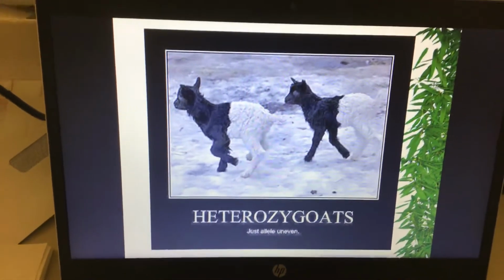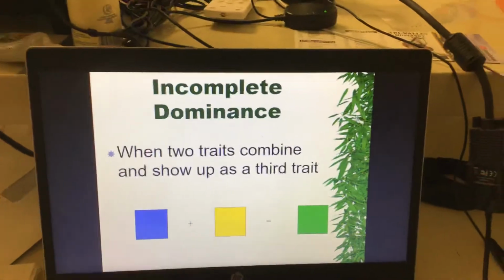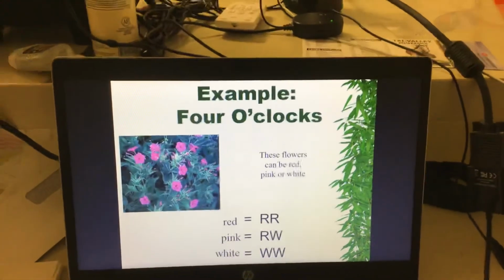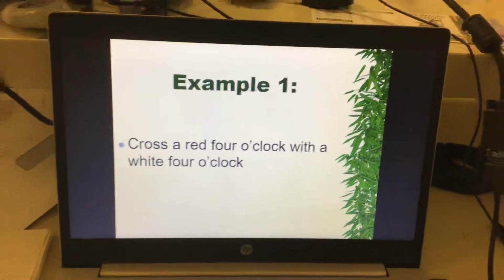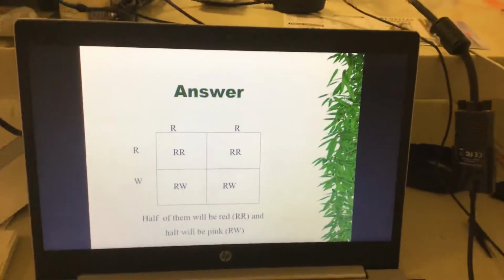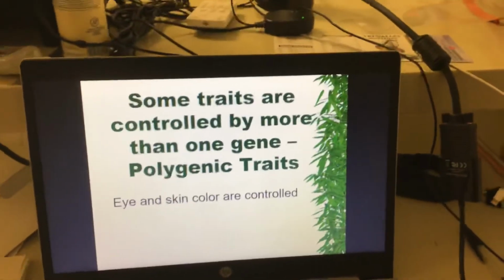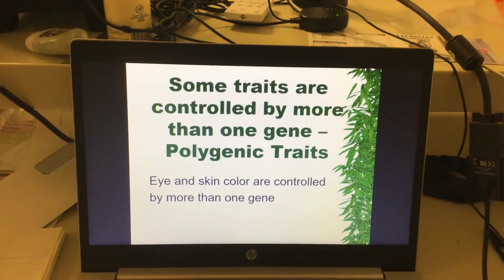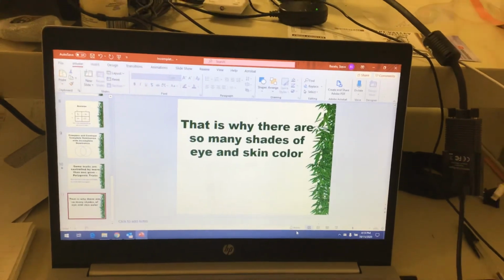October 15, 2020